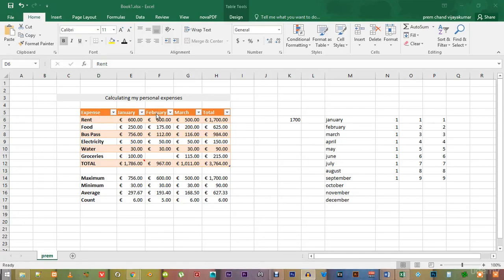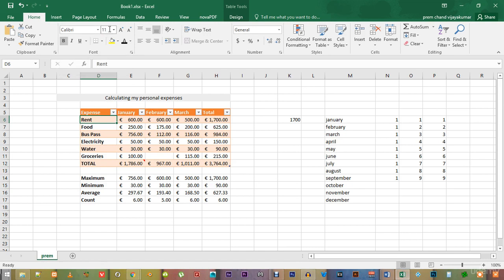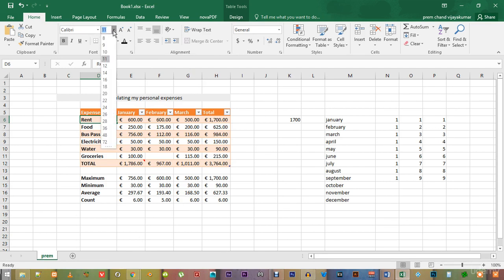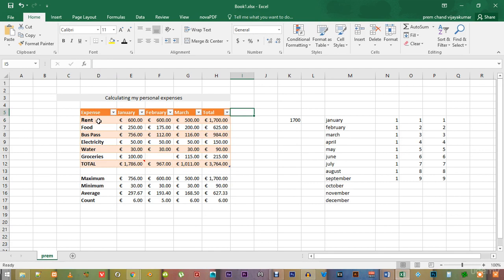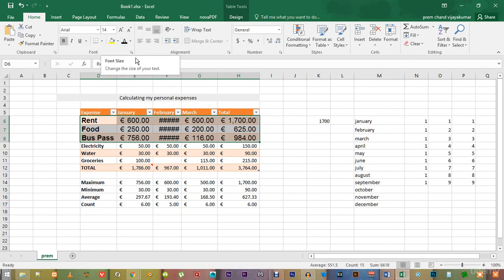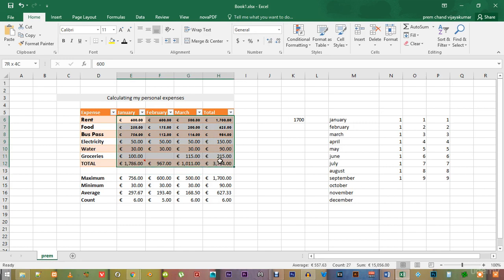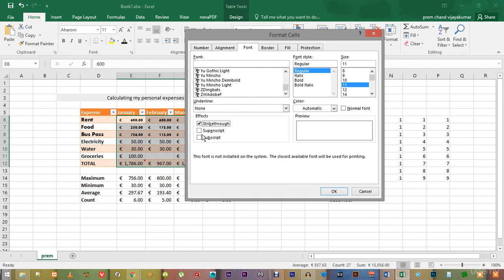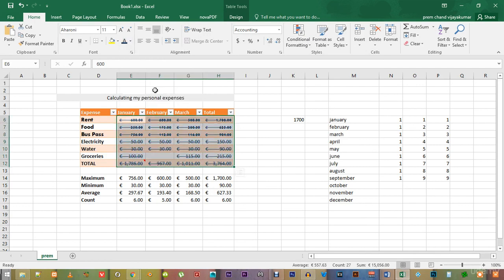008 Microsoft Excel 2016 Font styles and Sizes in Microsoft Excel